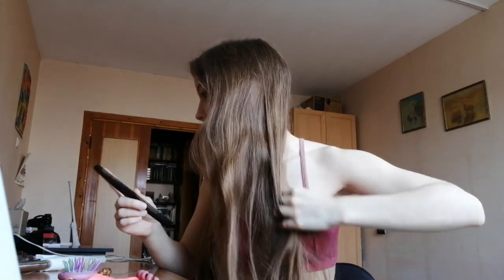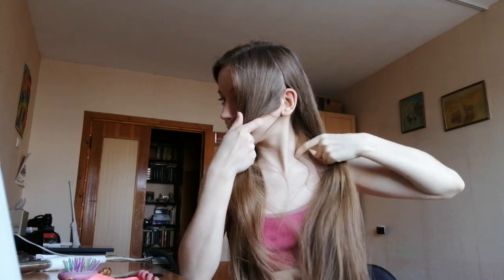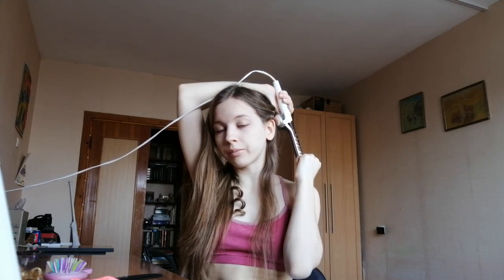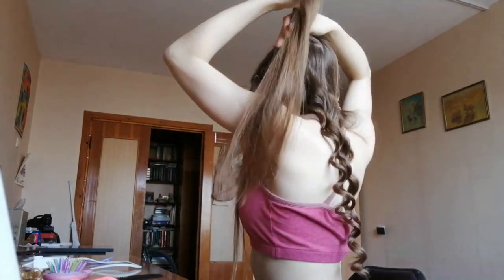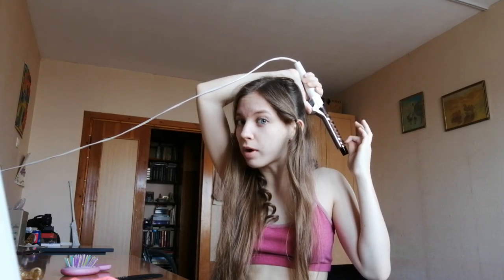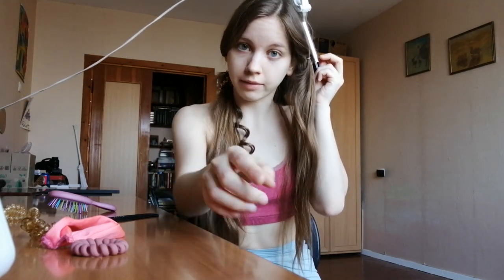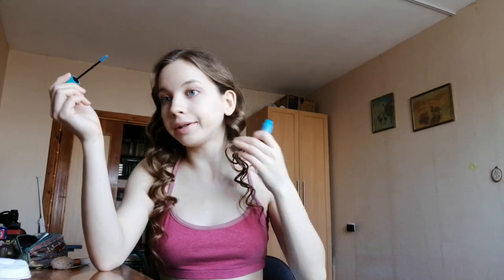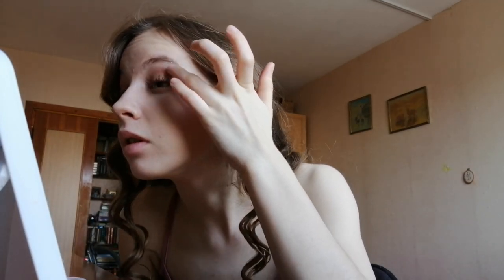GET READY FOR A BIRTHDAY PARTY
Thanks for watchingl!! And leave comments what you want to see in the next videos!